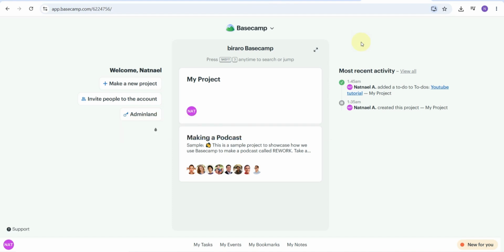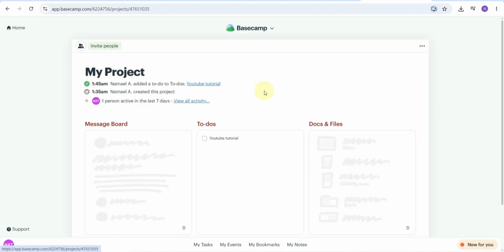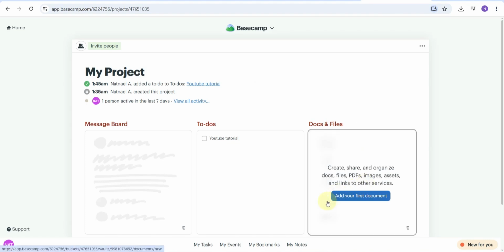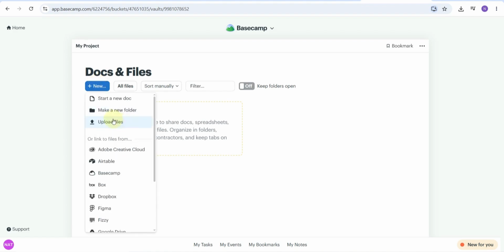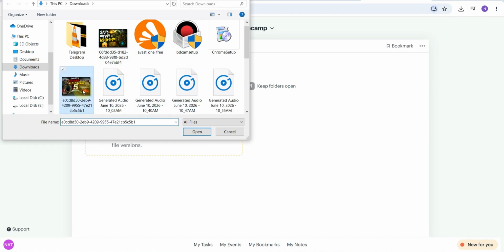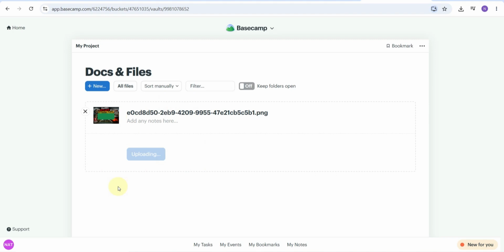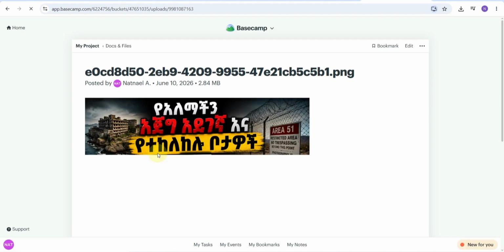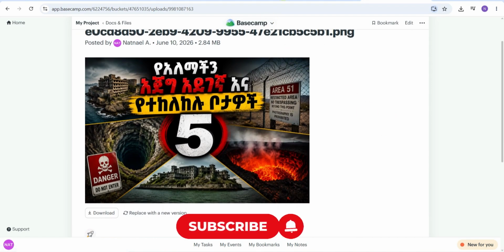How To Upload Files In Basecamp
Learn how to upload files in Basecamp with this simple step-by-step tutorial. In this video, you'll learn how to add documents, images, and other files into your Basecamp projects so your team or clients can access everything in one organized place. Whether you're managing client work, team collaboration, or personal projects, Basecamp makes file uploading fast and simple. Follow along as I show you how to upload files, attach them to projects, organize them properly, and keep your workspace clean and efficient.